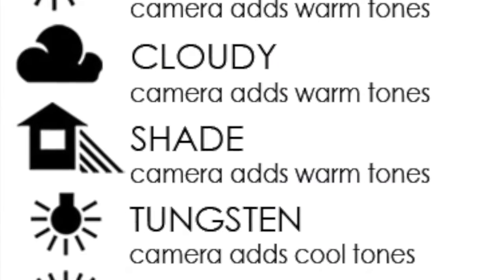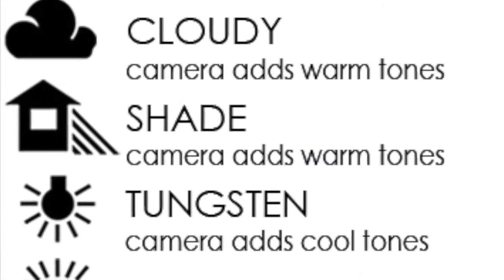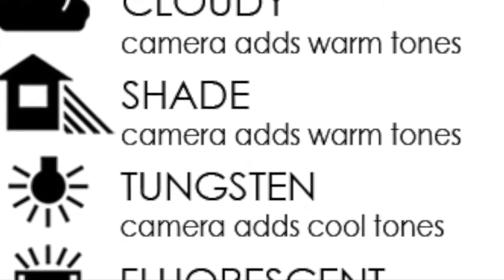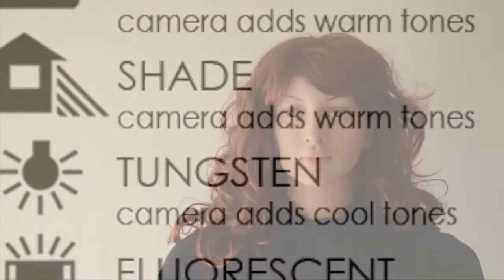THE VIKING GAFFER, Episode 7 - White Balance.